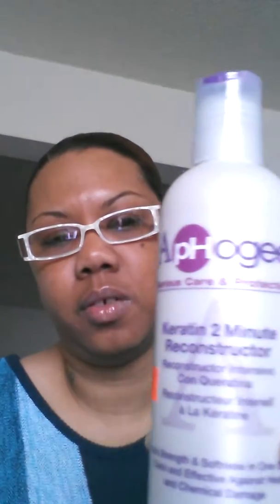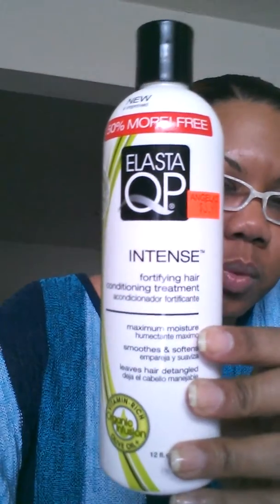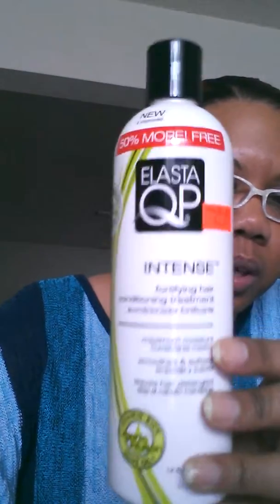#142 bi weekly routine (relaxed hair)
3 almost 4 weeks post relaxer. Talk about products I'll be using and my routine. 1/22/11 BC, 1/22/12 1st yr natural, 8/7/12 2nd BC, 1/22/13 2nd yr natural, 11/9/13 relaxed my hair.